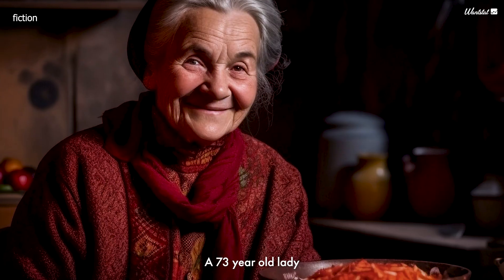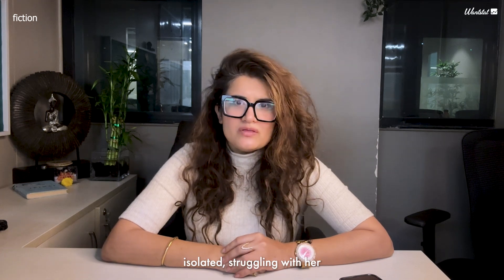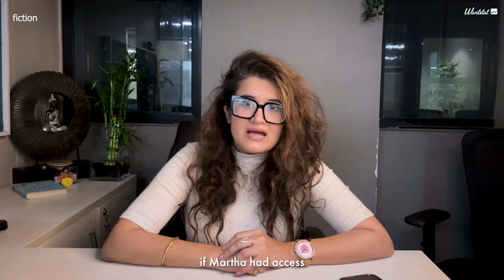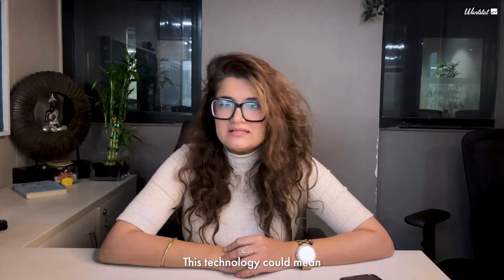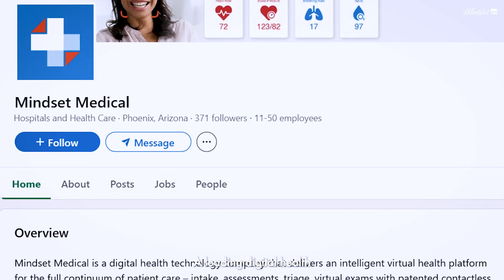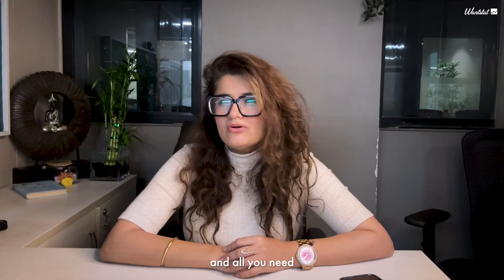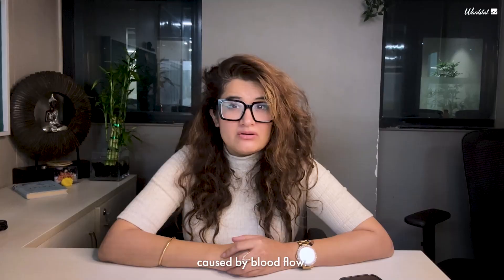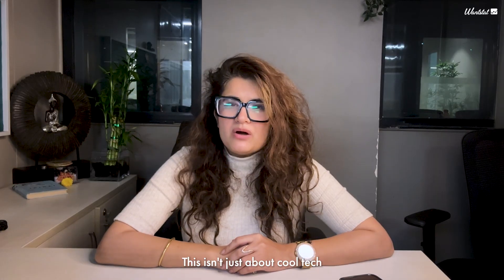An App That Scans Your Face and Detects Your Heartbeat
"Imagine an app that can scan your face and detect your heartbeat, all without any physical contact. The Informed Vital Core app is a groundbreaking tool that uses your smartphone to monitor vital signs like pulse rate remotely, providing real-time data to doctors. This innovative technology could save countless lives, especially in remote areas where access to healthcare is limited. Watch to learn how this app works, its potential to transform healthcare, and why it’s the future of medical technology.